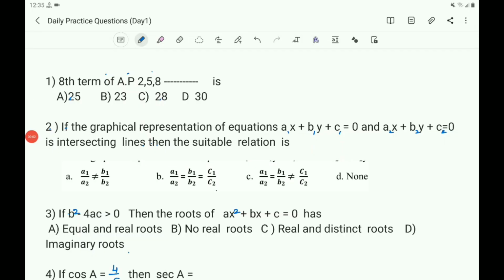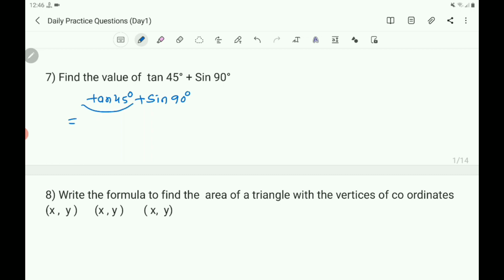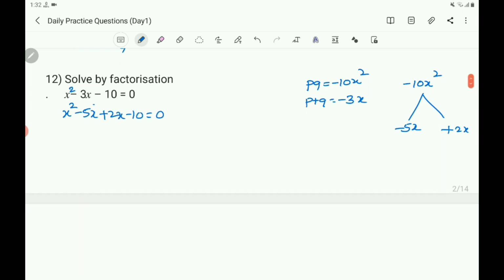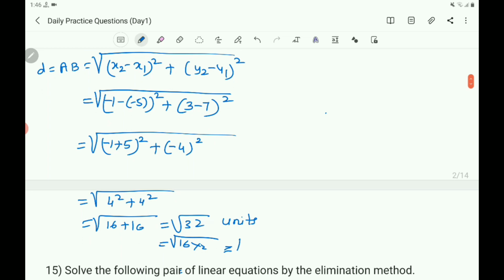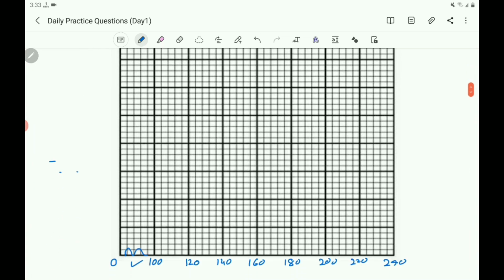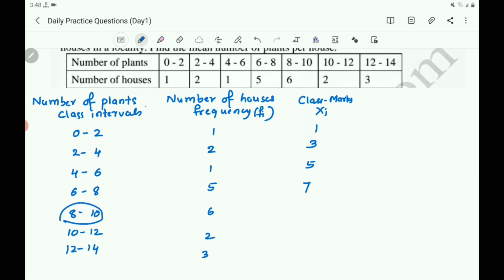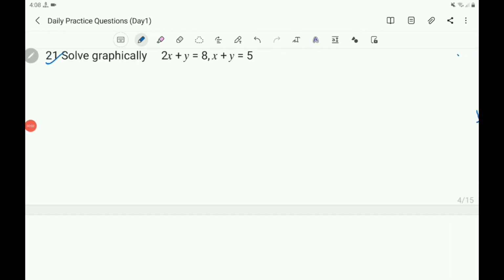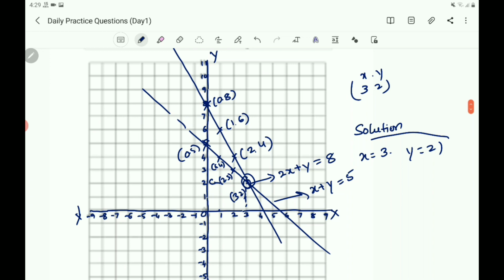Class 10 Mathematics Daily Practice Questions (Solved) (Day 1)